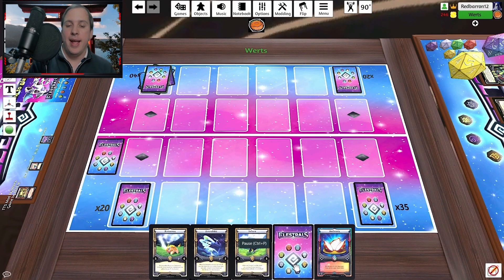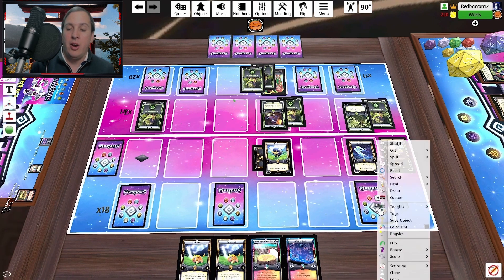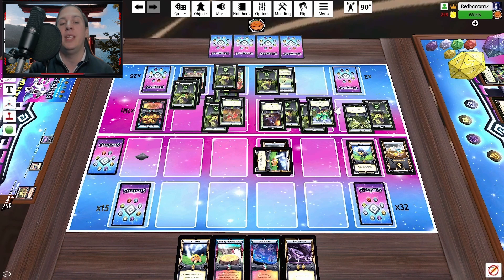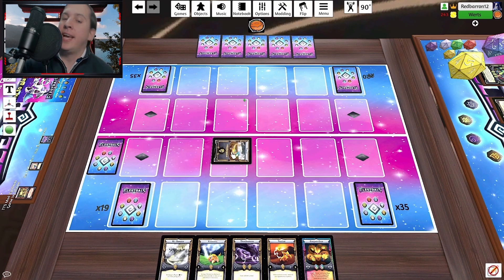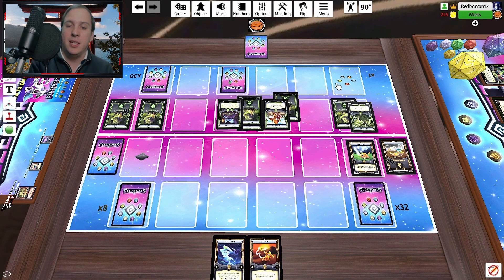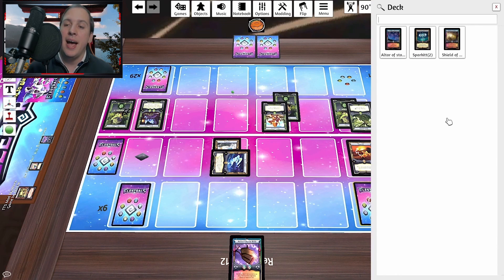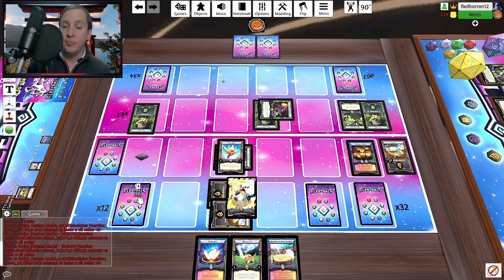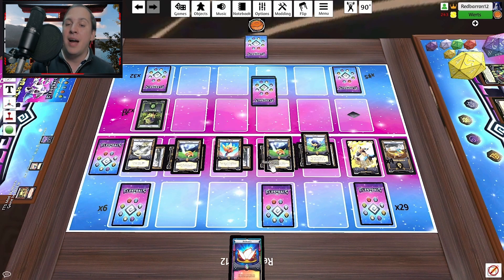Beware of DRY LIGHTNING!!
In week 4 of the ECL we are going up against @wertsTCG and his Earth deck. Find out if I'm able to navigate the forest or if I lose my way.